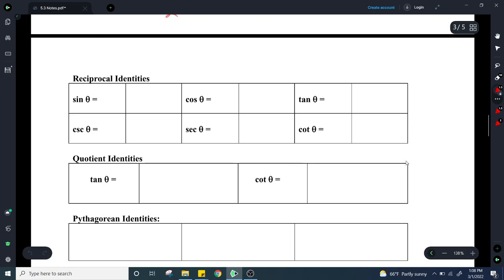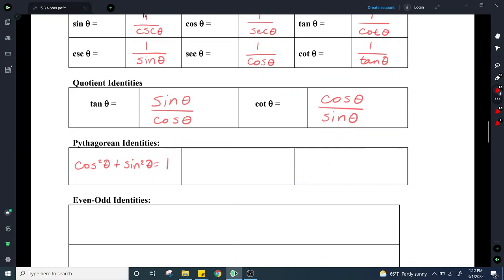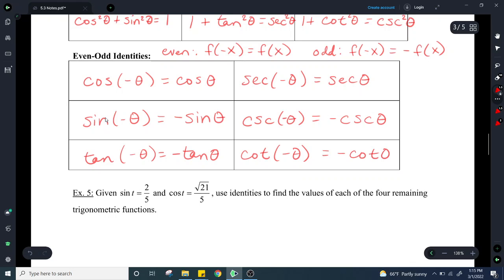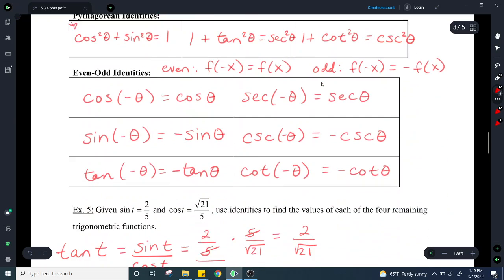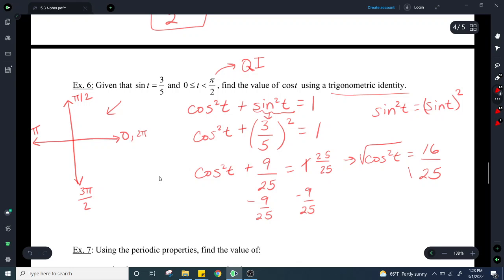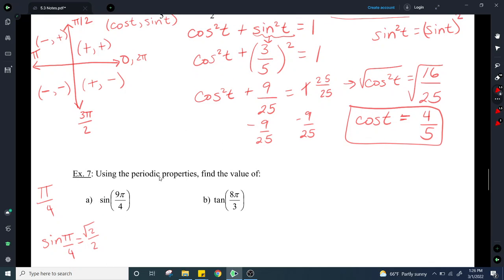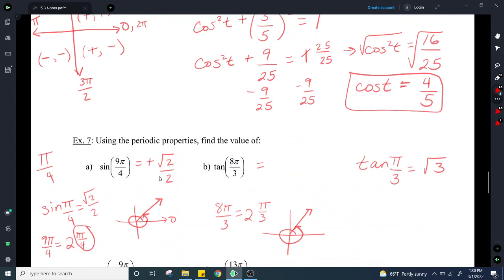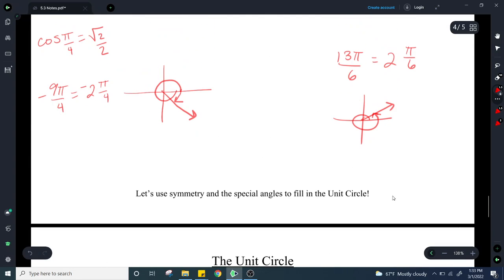MAT161 5.3 Part 2